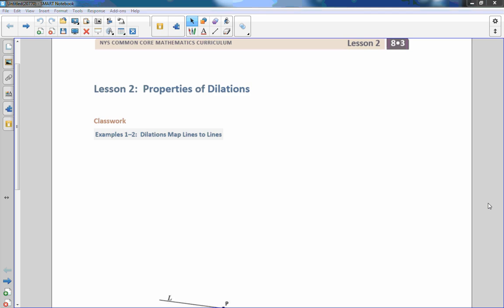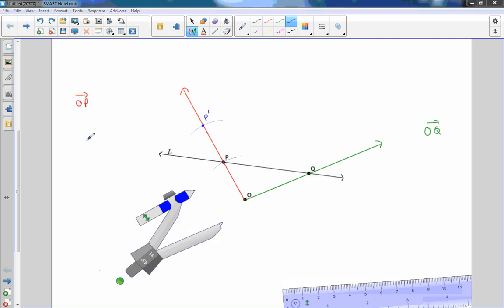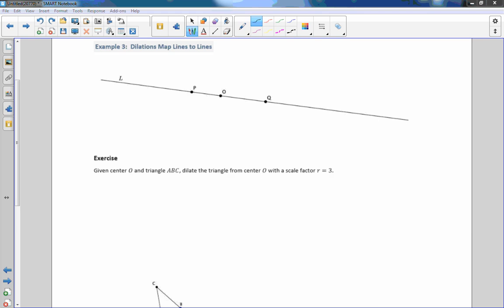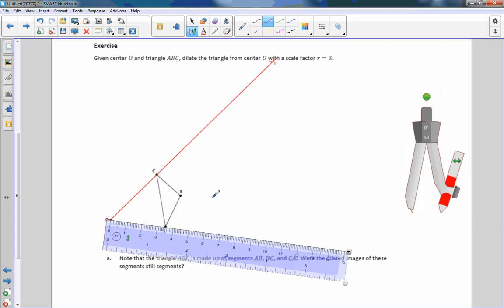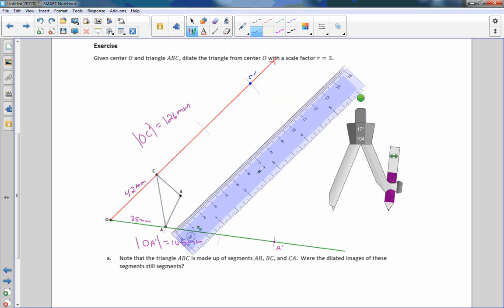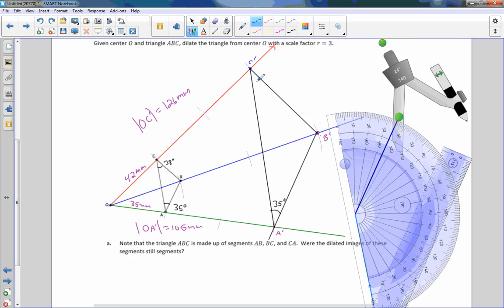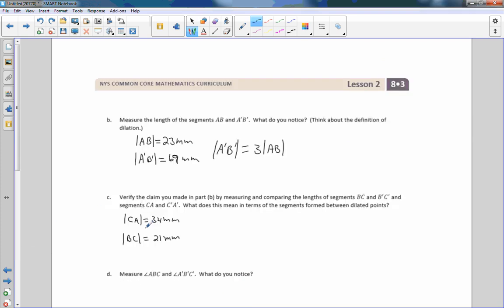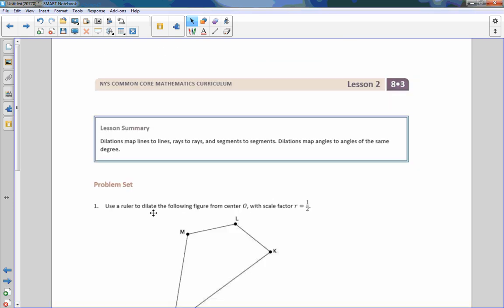Math 8 Module 3 Lesson 2 Video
Properties of Dilations